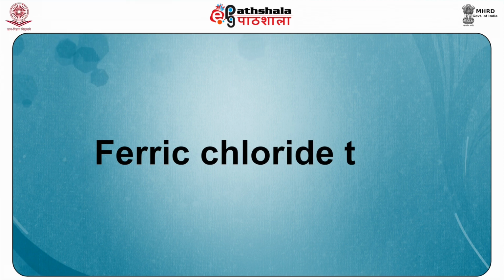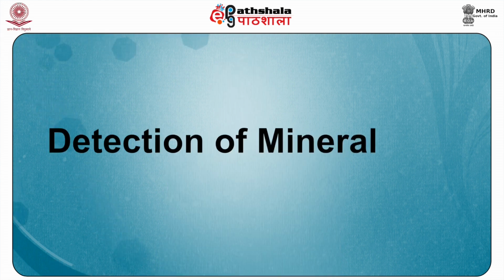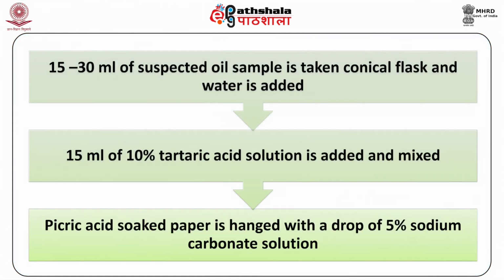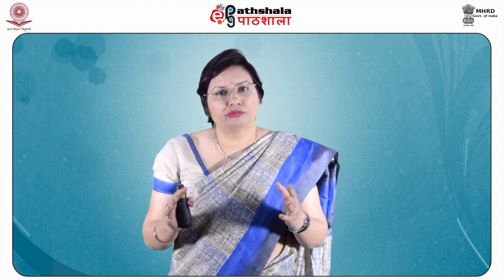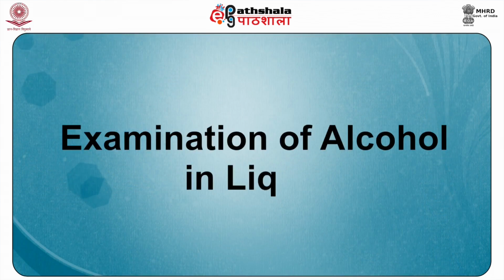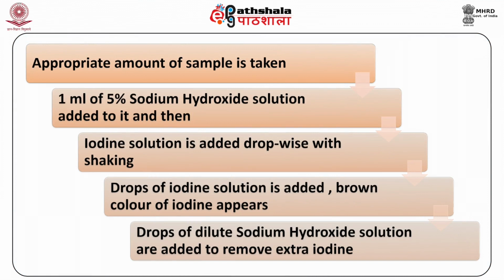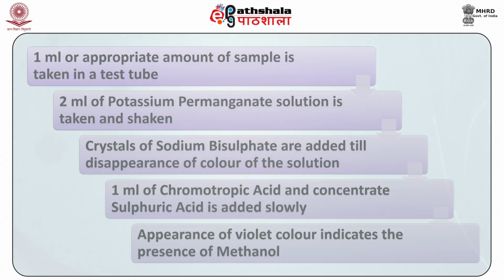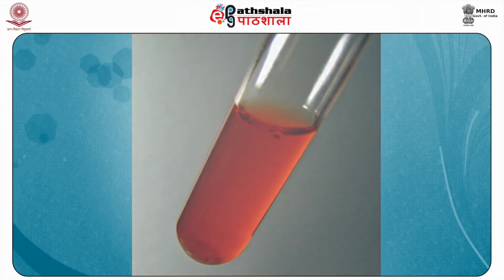M-27. Examination of some common products